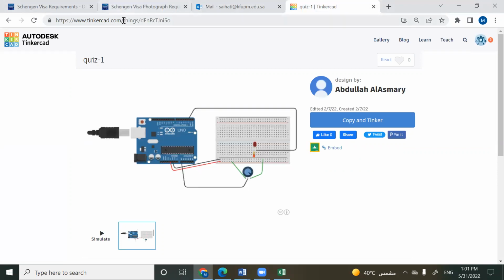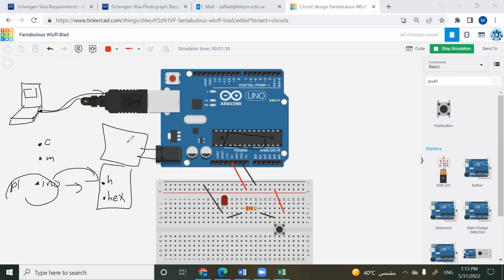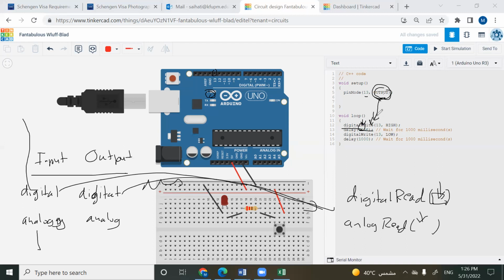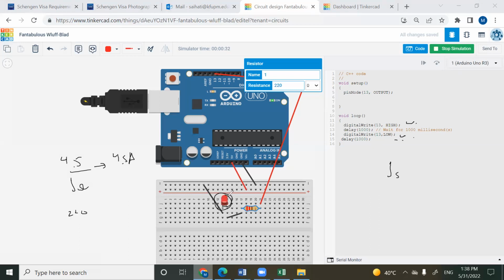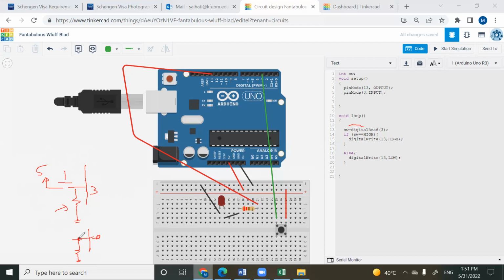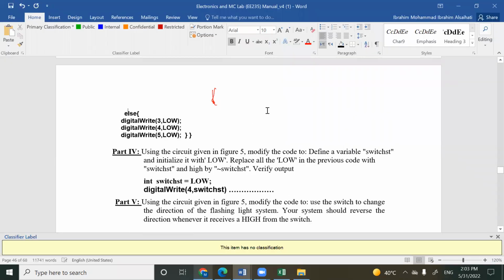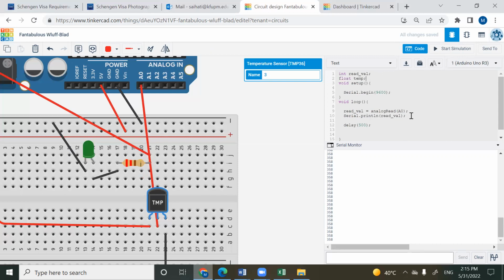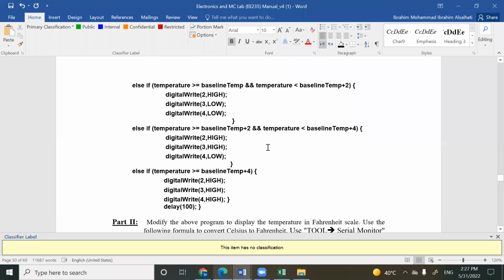Introduction to Arduino and Tinkercad (Exp. 4)